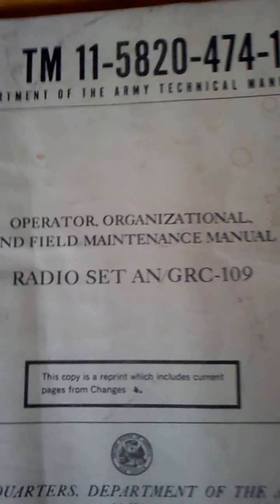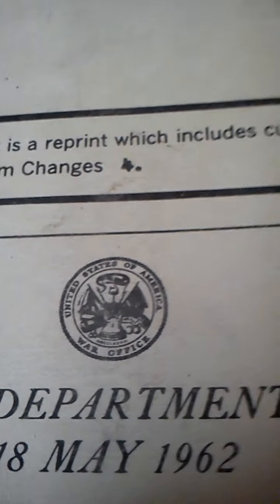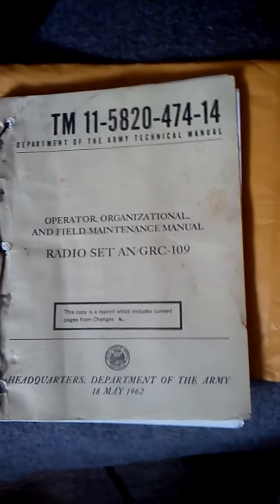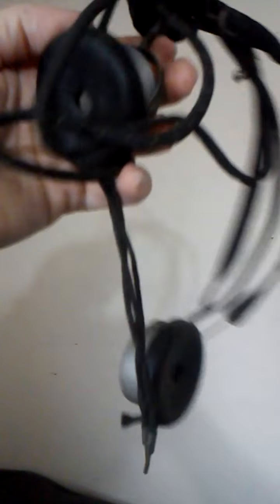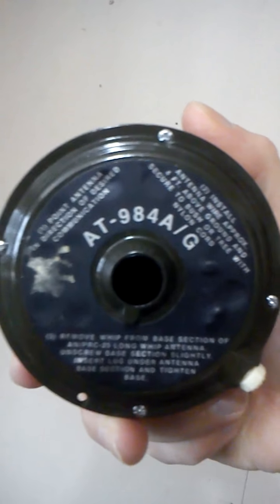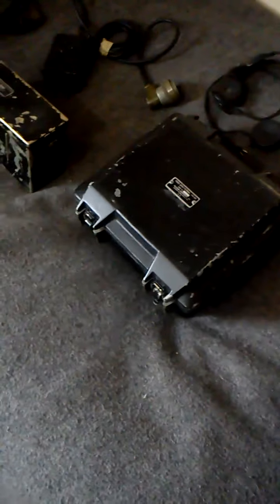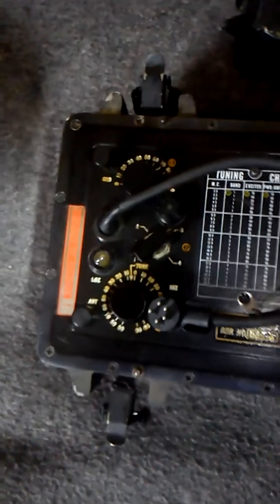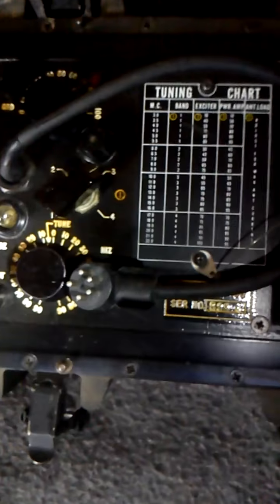Vietnam War Special Forces Radio A/N GRC-109 Part 1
Shortwave and CW.